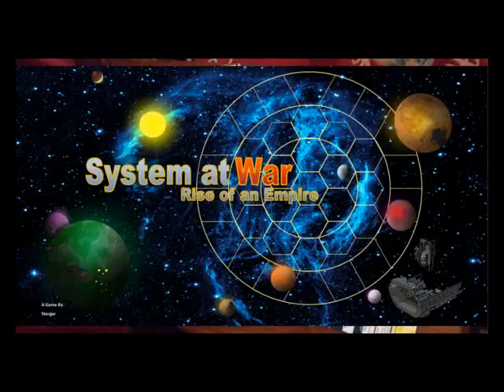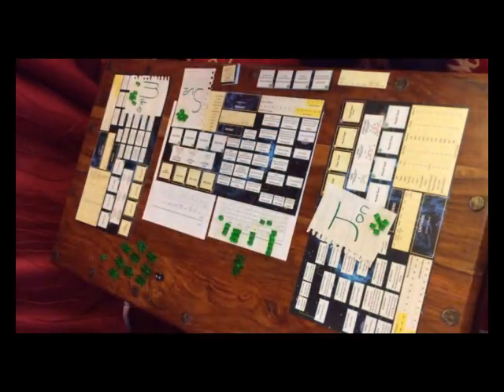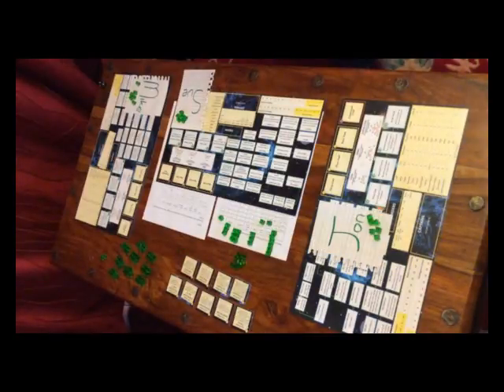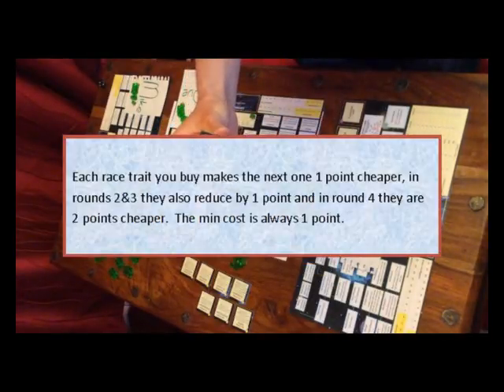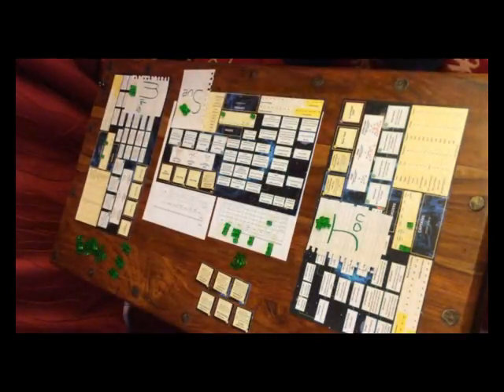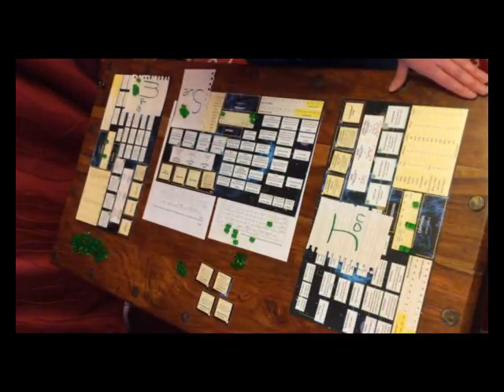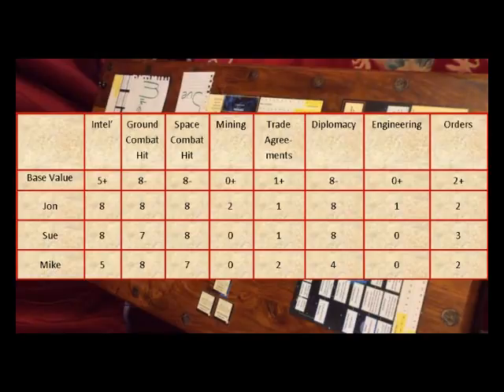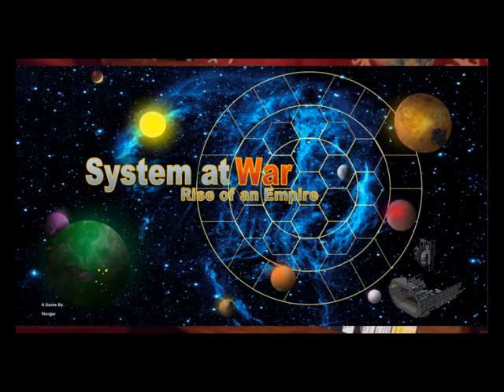System at War Race Creation Walkthrough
This is the new and updated video, this video takes you through the example that is in the rule book.